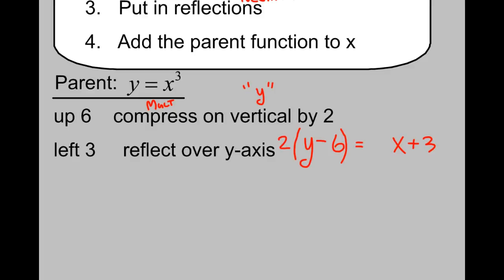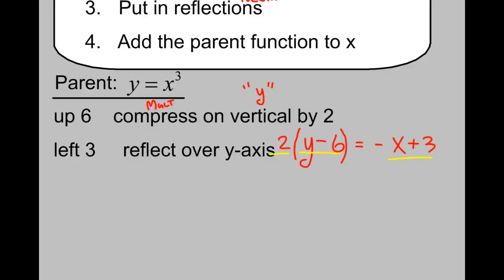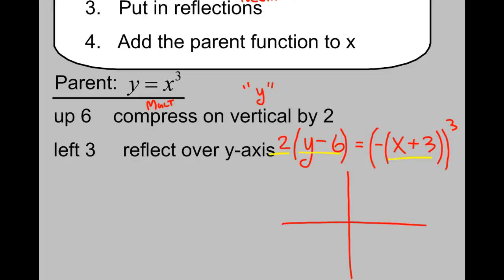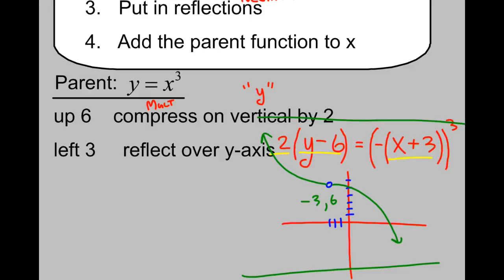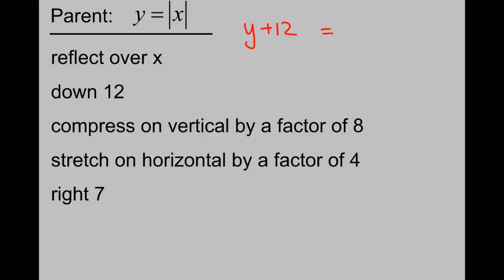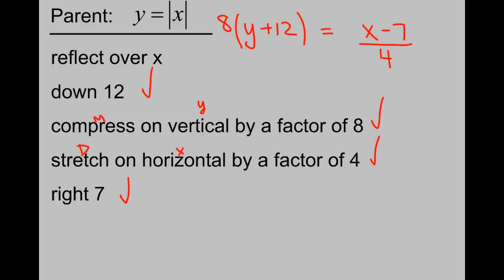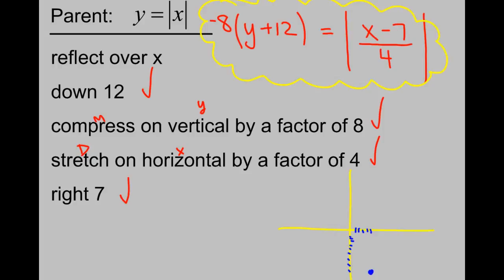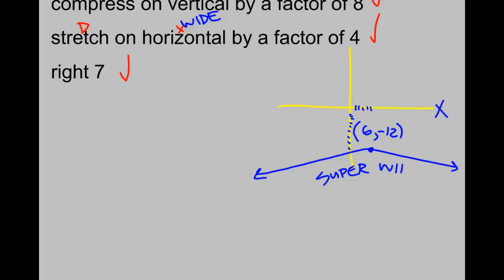Day 4 Notes